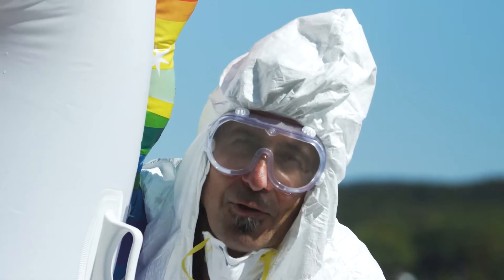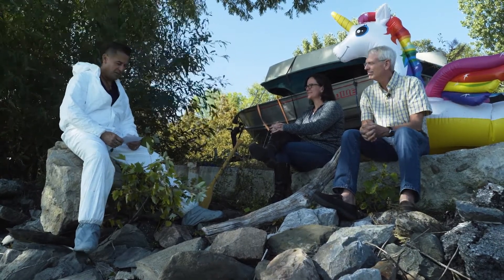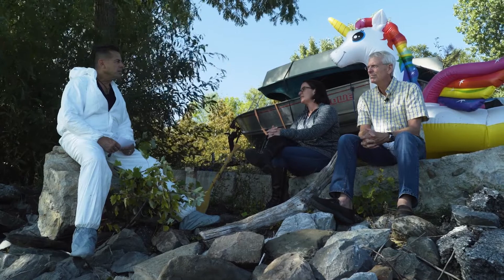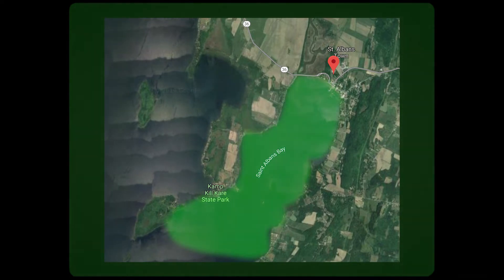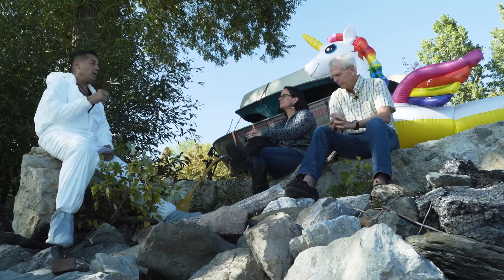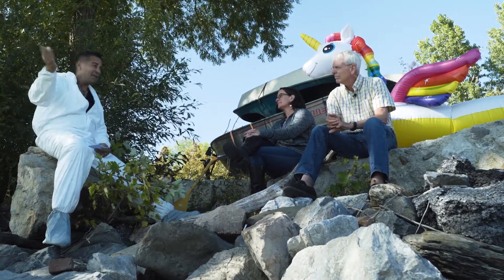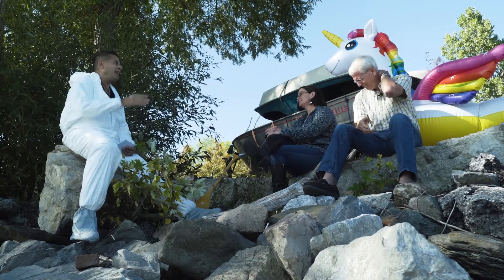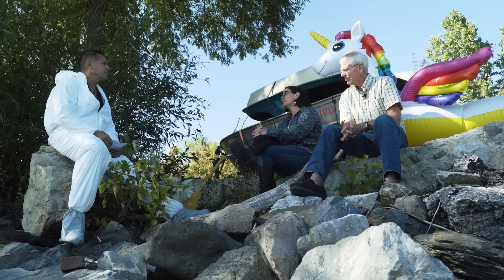Episode #14: Cleaning up Toxic Water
Charlie brings his magic unicorn to St. Albans Bay to try to clean up toxic algae. He's joined by Secretary Julie Moore of the Vermont Agency of Natural Resources to talk about how to get back on track with water quality.

Compounded by a struggling dairy industry, cleaning Vermont's waterways is an every growing challenge. Healthy farms lead to healthy waterways.